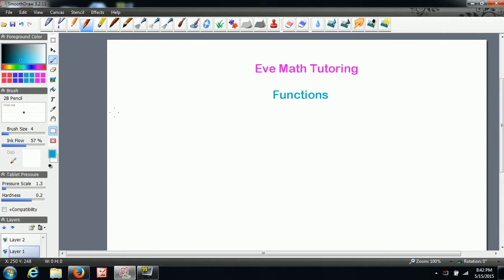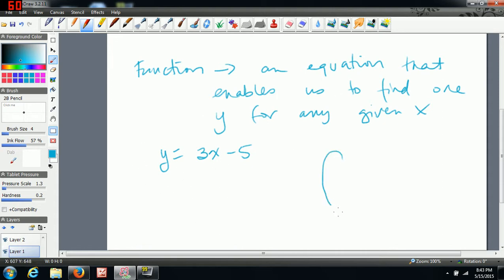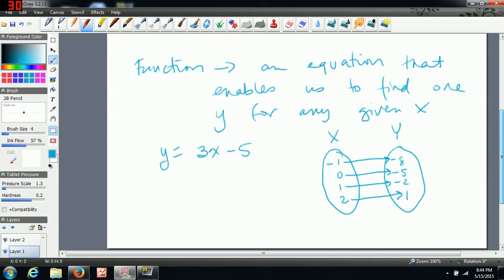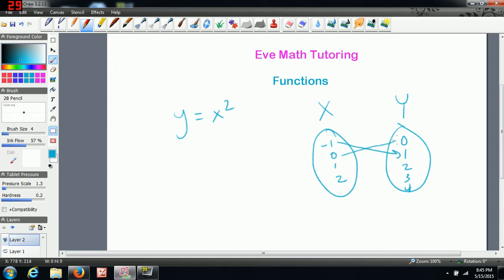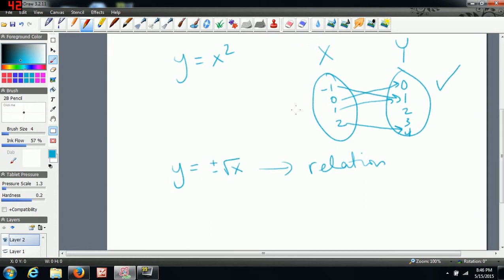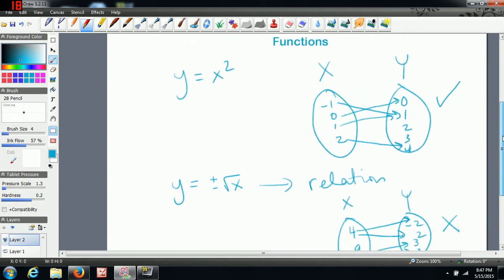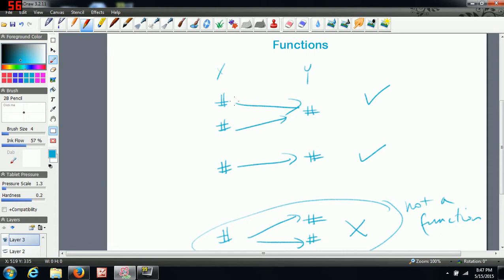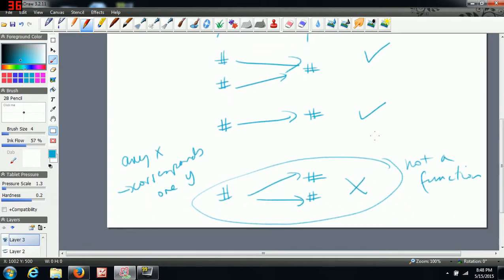Functions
A lesson on functions and how to identify them.